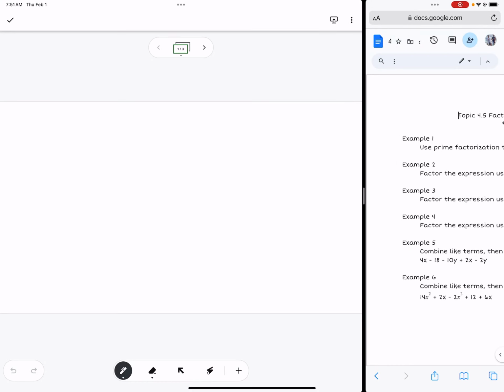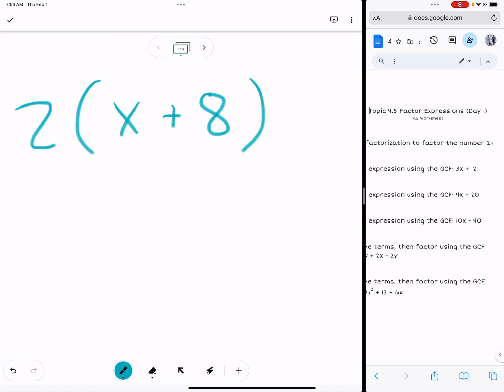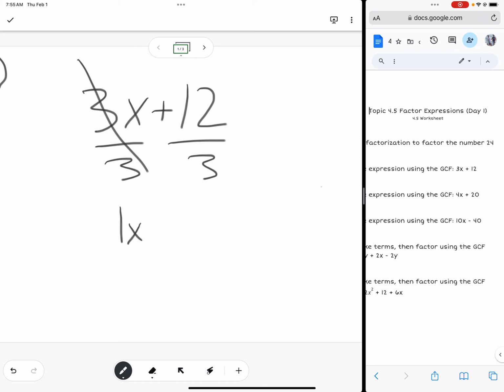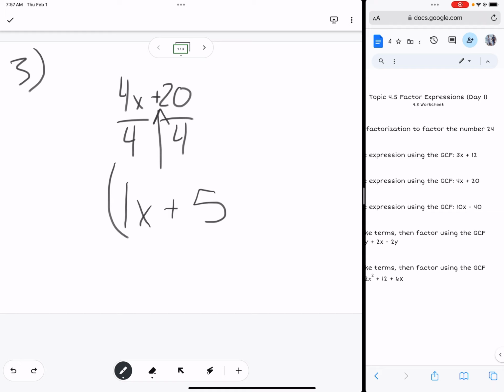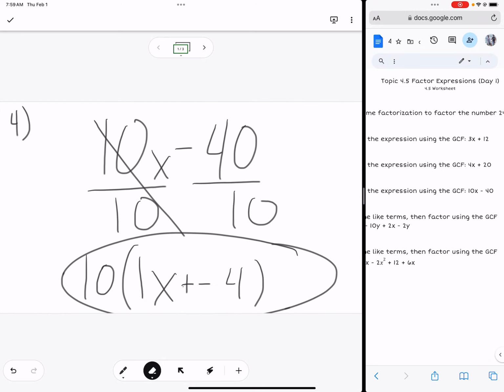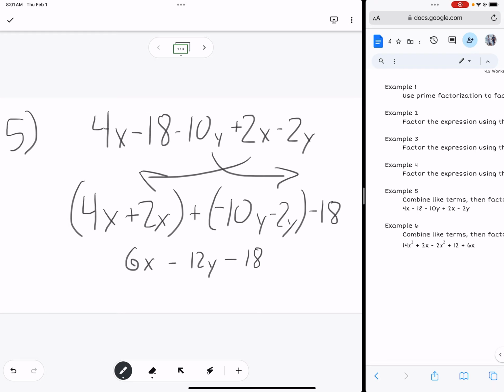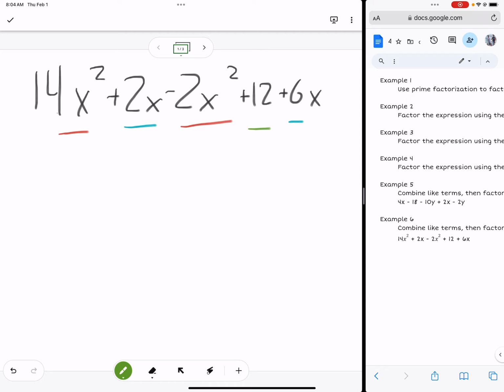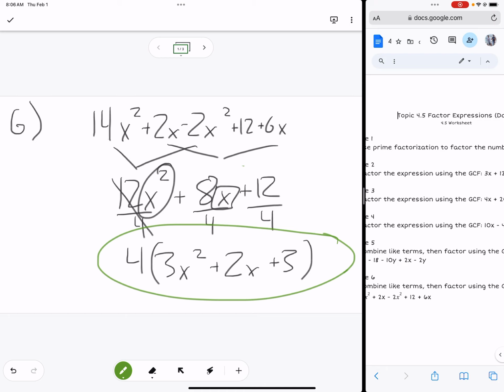7th Topic 4.5 day 1